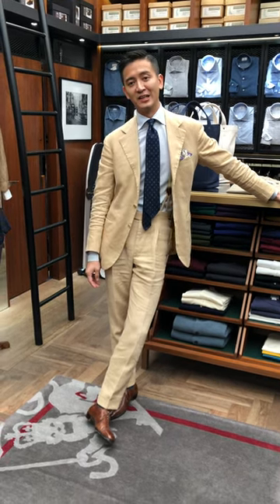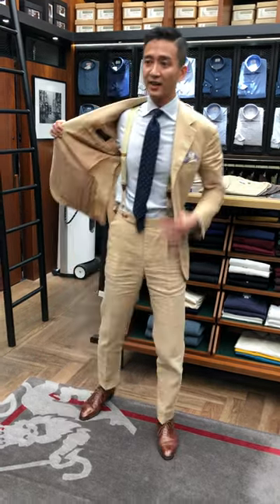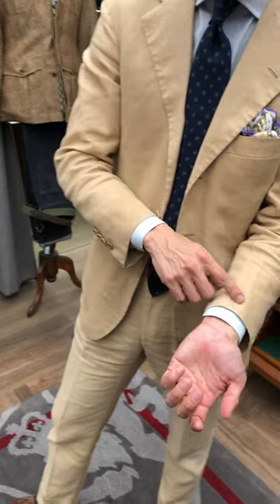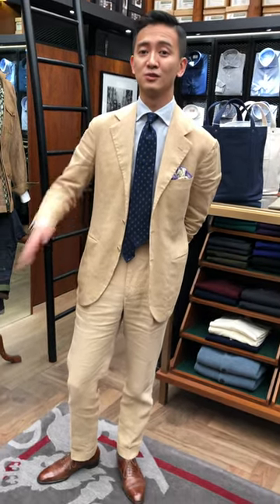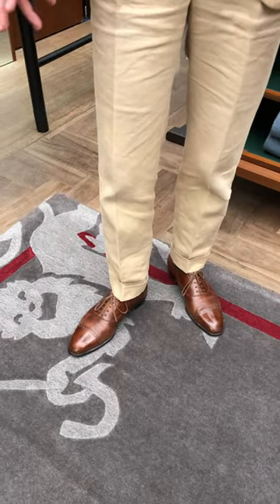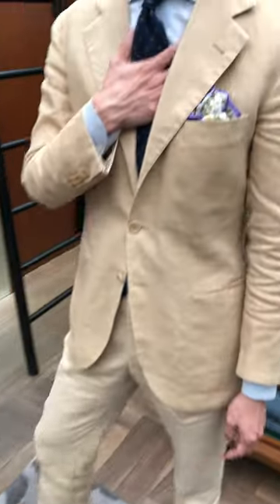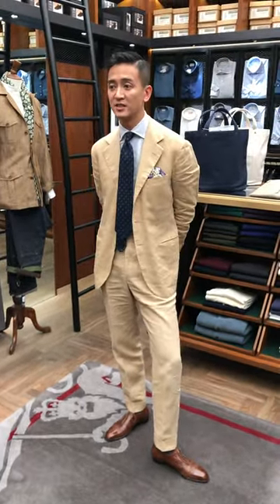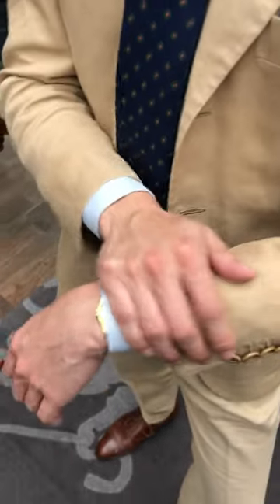What Am I Wearing and Why? Alan See #7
Our series of What Am I Wearing and Why with The Armoury Founders. Mark Cho and Alan See talk us through their outfits and how they put them together considering style, construction and fit. Featuring a Liverano bespoke beige linen suit.